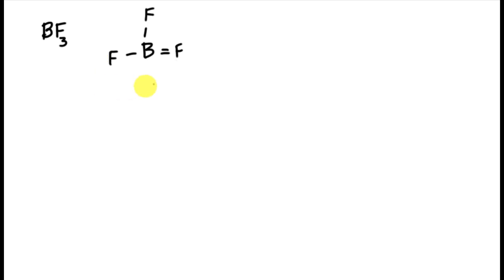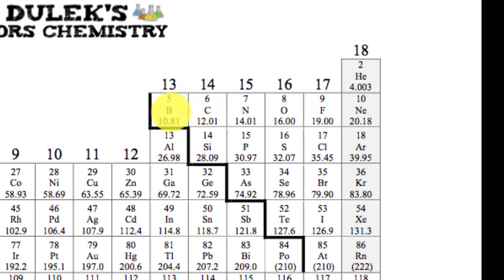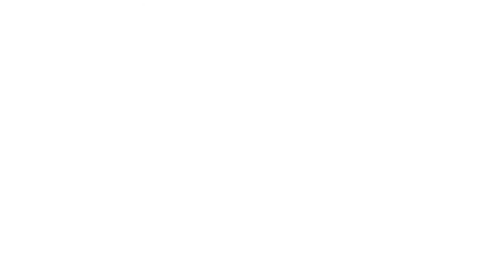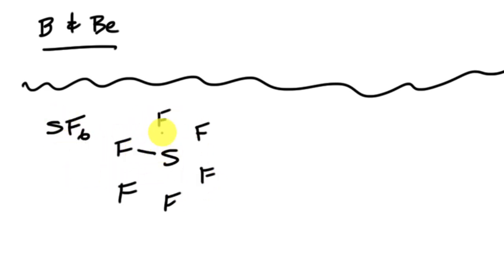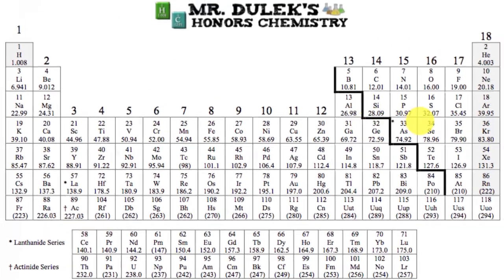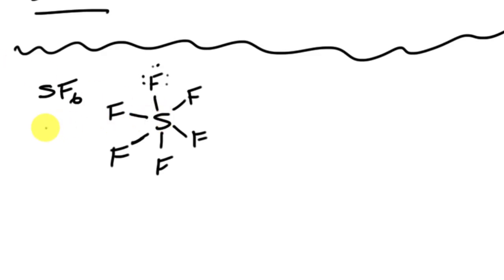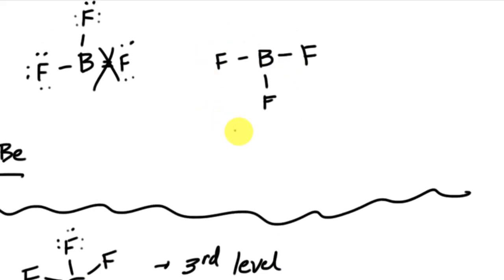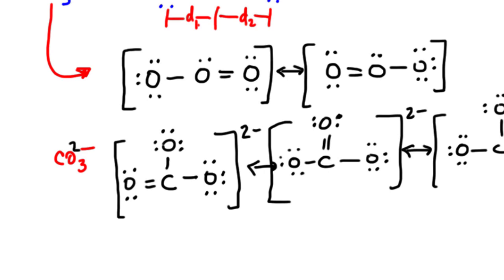Lewis Structures Exceptions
In this lesson, you will learn how to draw Lewis structures (dot diagrams) for molecules that are exceptions to the octet rule.